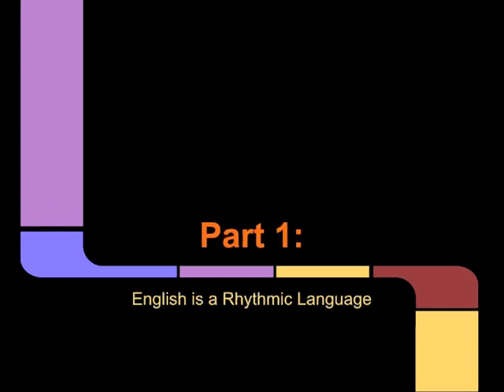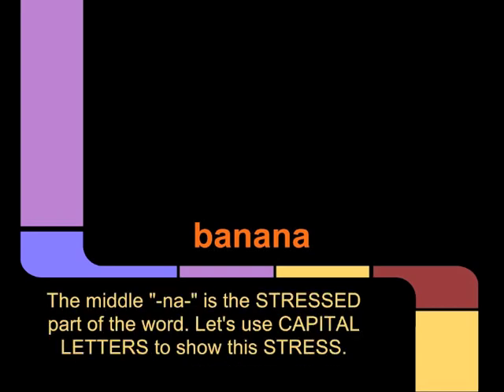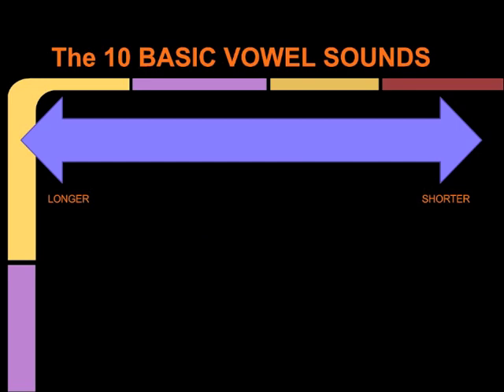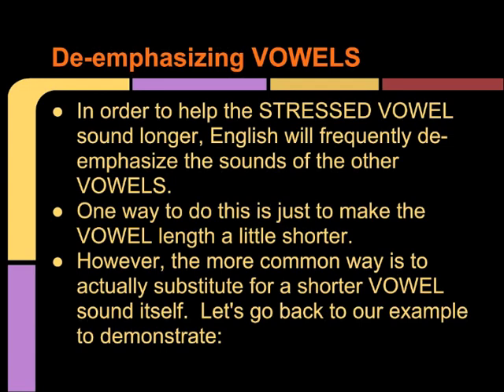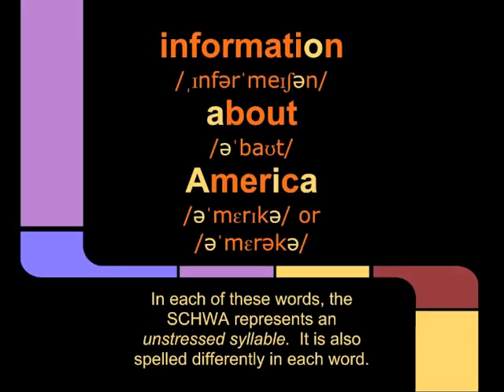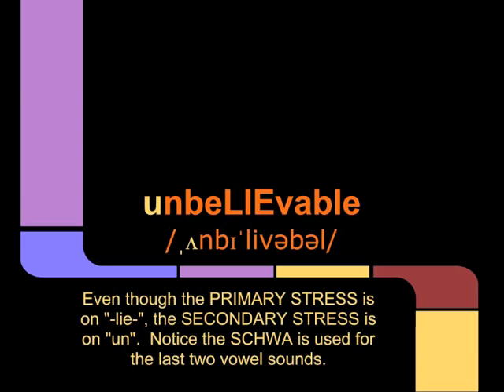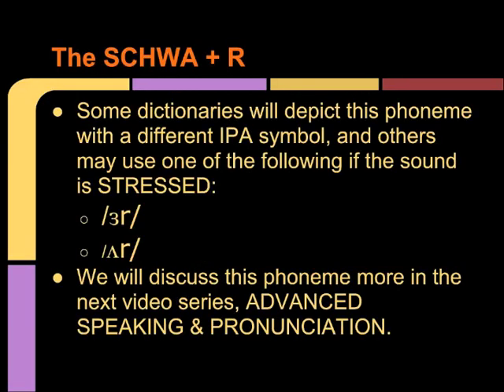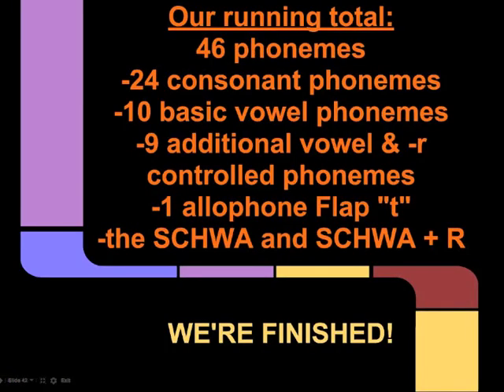Intro to Speaking & Pronunciation: Video 8-The Schwa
In the 2nd to last video of the series, we look at our final two sounds, the SCHWA and the SCHWA + R.  We also briefly discuss the importance of thinking of these two sounds as ideas of RHYTHM, which will be explored in greater detail in our next video series, ADVANCED SPEAKING & PRONUNCIATION.

Helpful Links:

Kenton ESL's Online Document Archive for this video series (Judy Gilbert's book can be found here):

This course is designed to accompany our Summer 2013, Session 1 Intro to Speaking & Pronunciation course. It is designed for strictly educational purposes only.
Category